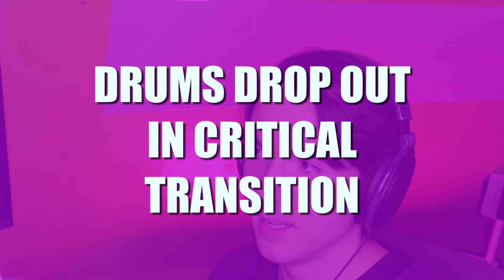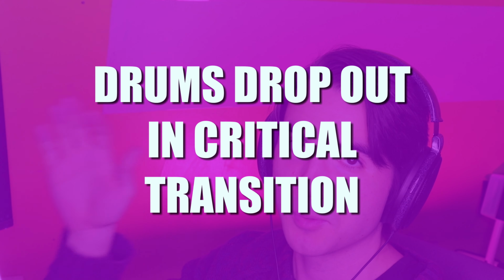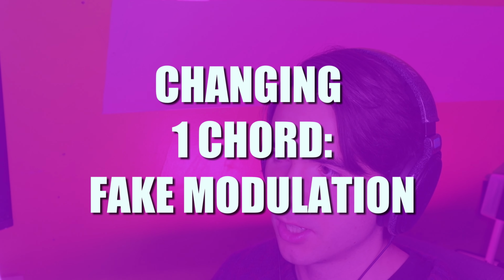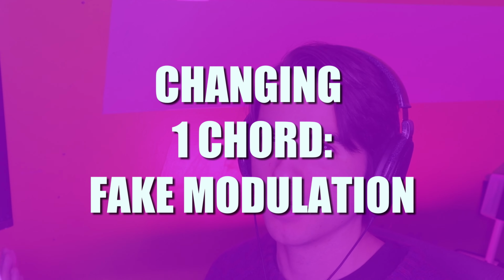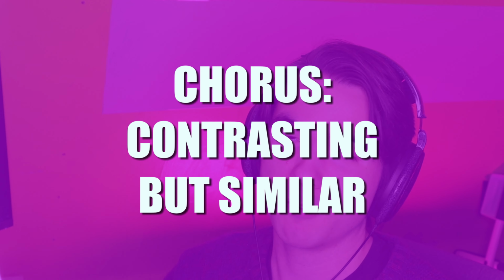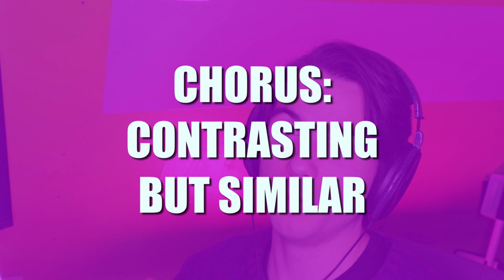Jimi Hendrix "Have You Ever Been" - Composition and Arrangement Breakdown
Everybody knows Jimi Hendrix. But everyone also talks about the same tracks and Hendrix as a guitarist.

His significance as a guitarist is indisputable, but his skills as a composer and band leader are rarely discussed. So this track breakdown will do exactly that.

We will learn how Hendrix makes unusual phrase lengths work, how he uses different instruments to drive the track at different times, how he creates a dynamic arrangement with only 3 players, how a simple chord change can give the impression of a modulation, and how he uses pedal tones.

00:00 Intro
00:14 Unusual phrasing
01:00 what makes it work?
01:54 what is driving the track?
02:21 Musical Trade-Offs
03:21 things come together
04:21 Drums drop out in critical transition
05:54 key change or not a key change?
06:27 pedal tone chord progression
06:58 Quick recap and closing thoughts
08:52 outro

Looking to hire a music producer?  Take music lessons (theory, composition, production, mixing)? Need a mixer?